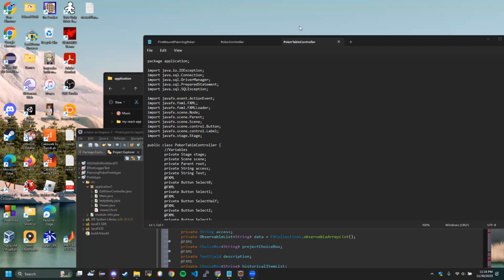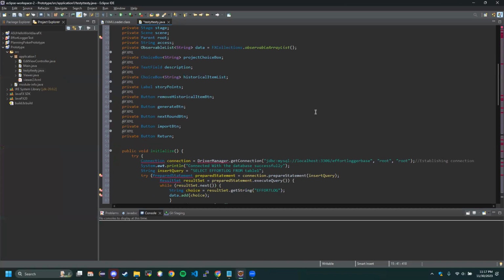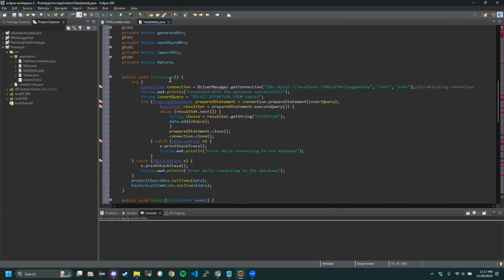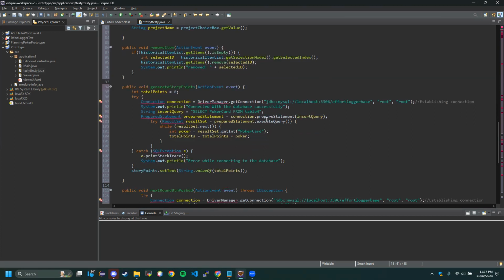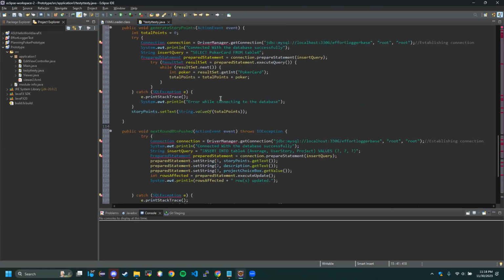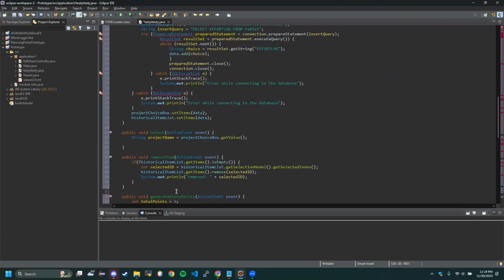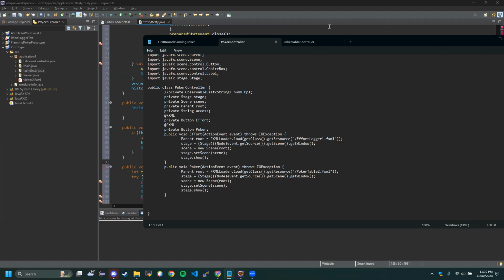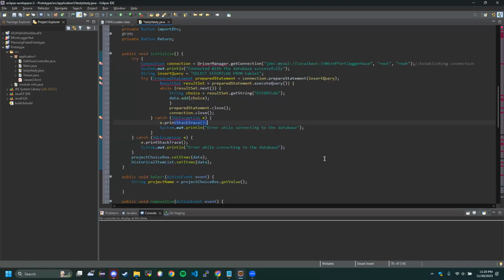Project 6 Individual Technical Talk: First Round/Sequential Round Planning Poker